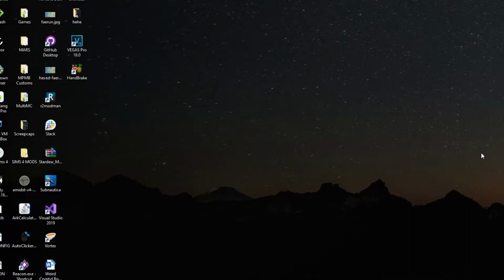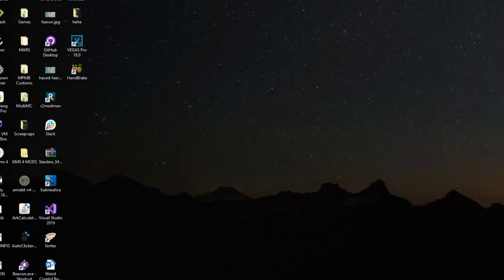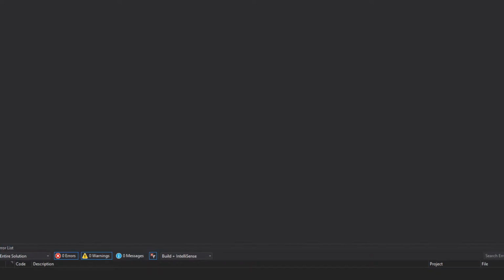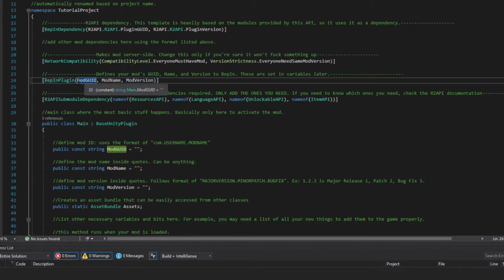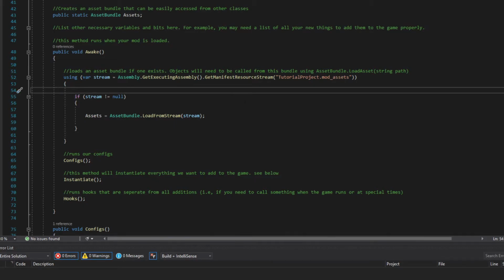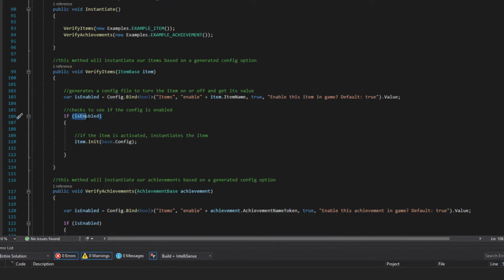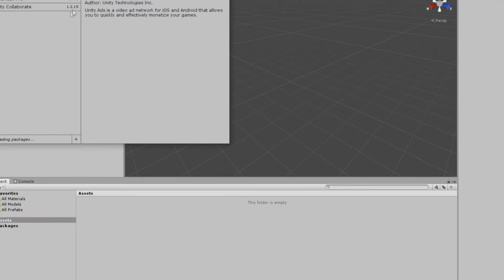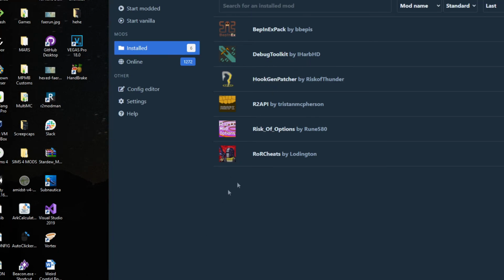Risk of Rain 2 Mod Development Tutorial - Basic Setup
In this video we look at creating a basic setup to begin developing Risk of Rain 2 mods.